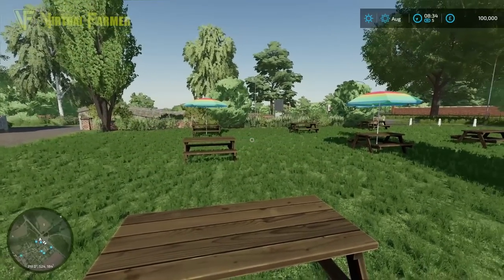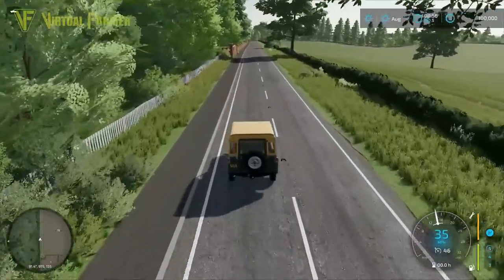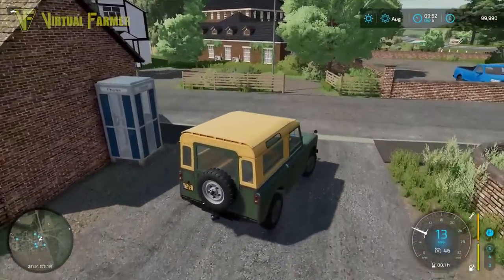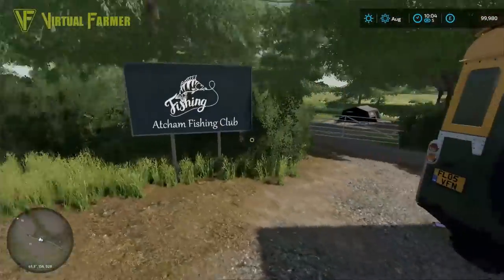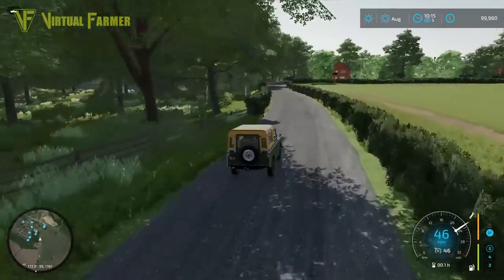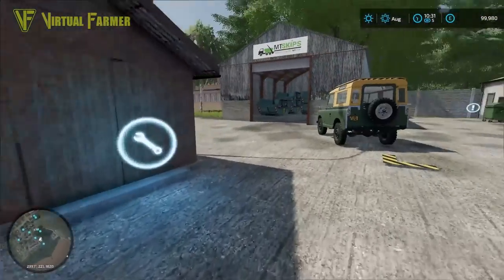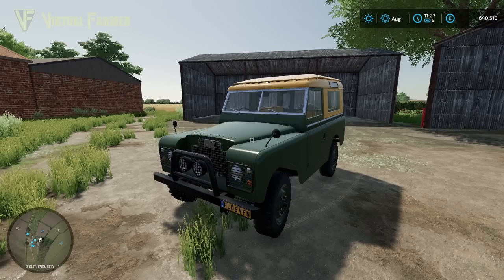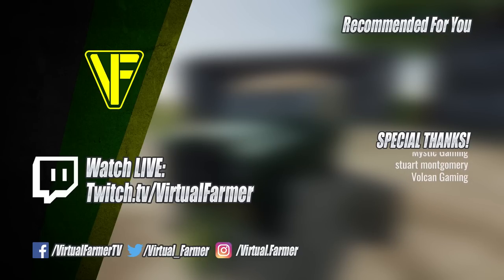One of FS19's Best Maps is Back! Attingham Park For Farming Simulator 22 | Map 1st Look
GB Modding has sent over an early copy of Attingham Park for Farming Simulator 22! How does one of FS19's best maps look in FS22? Let's Find out!

This map will be released via the official in-game modhub for PC/Mac, Playstation & XBox. There is no release date at the time of this video's release.

Thanks to the following Patreons for their support:
--- Executive Producer ---
Galcomp Gamer

--- Co-producer ---
Gareth

--- Associate Producer ---
Dan Madgin
Daniel Skinbjerg
FarmCatGR
Flupper88
James
Penguiner
Simon Hardy
Thefisherj

--- Patron ---
Deacon Ix
Farmer Lewis 11
FendtFarmer85
Freddy
Harry Edwards
Hugo Heynes
Lee Jones
Tim Herrington

System Specs:
Hard Drives:
- 2x WD Blue 2TB Desktop Hard Disk Drive